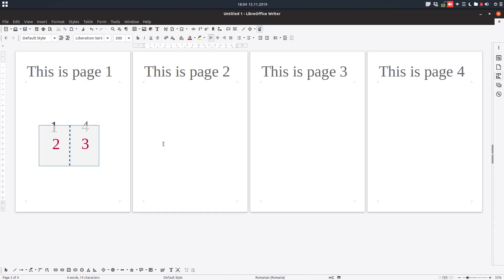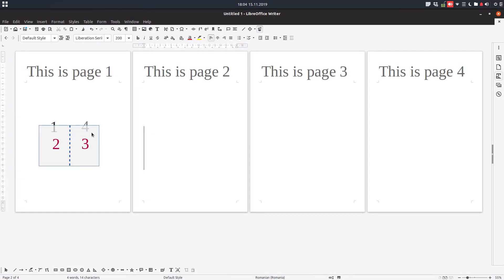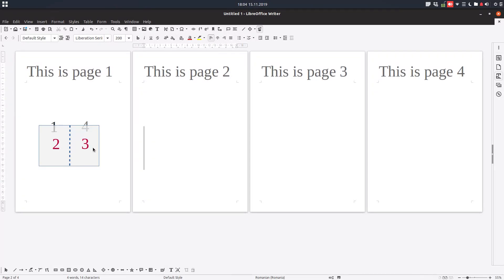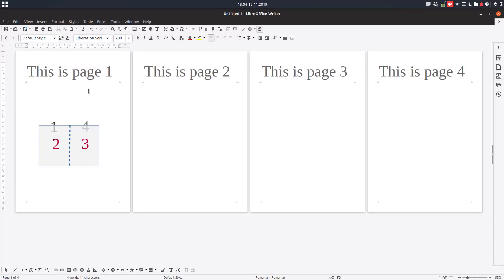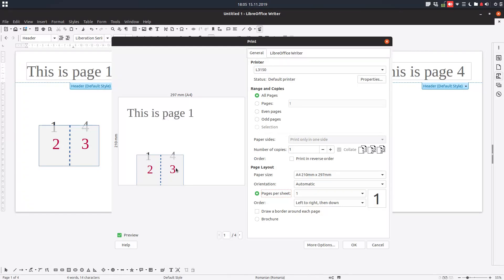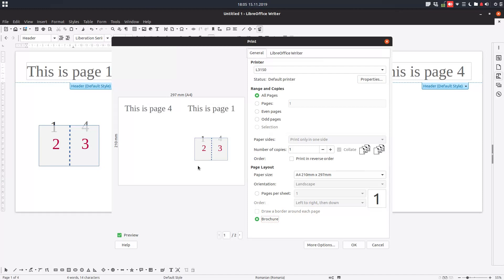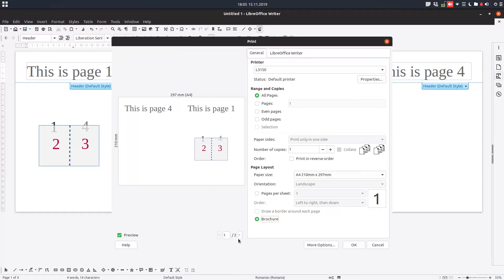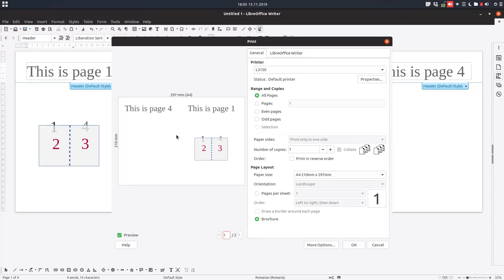How to print a brochure in LibreOffice Writer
In this video we will learn how to print a brochuse in LibreOffice, in that way that the cover are printed toghether, and everything when folded looks like an printed book.